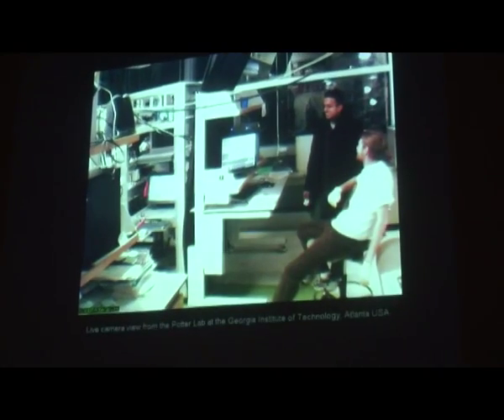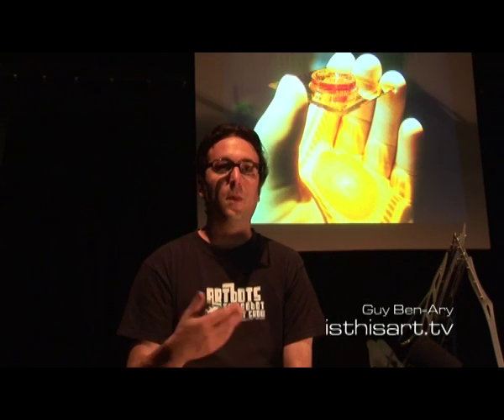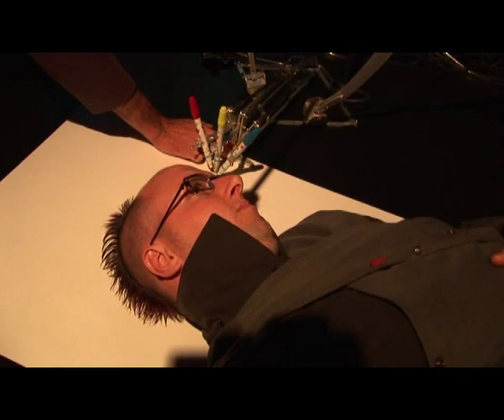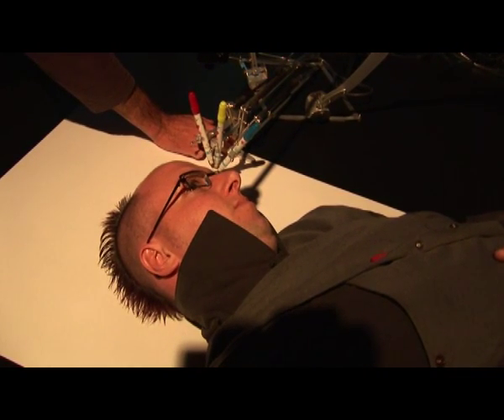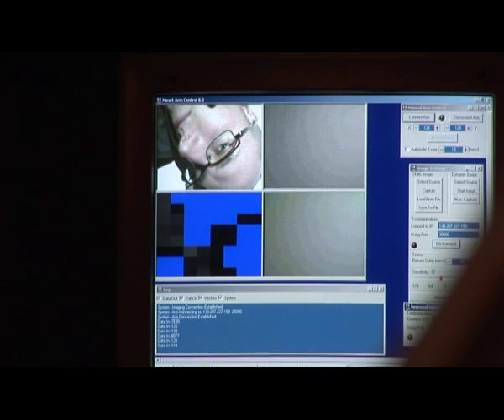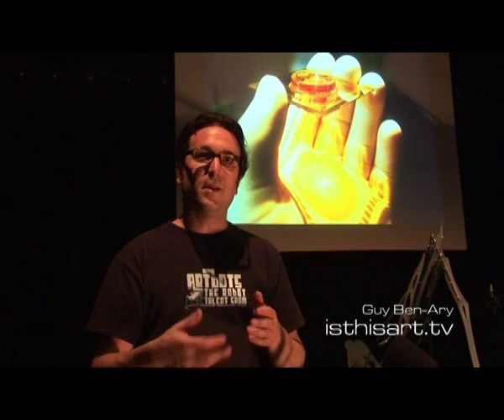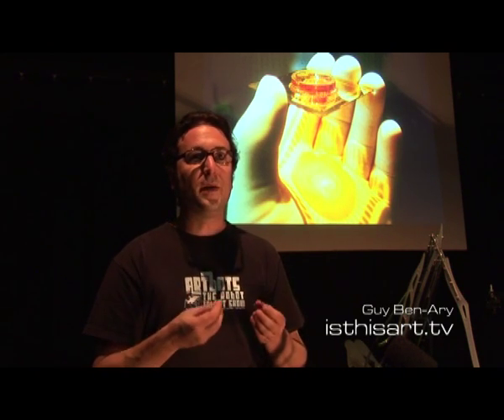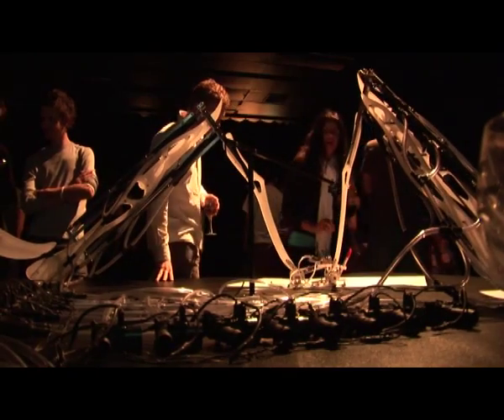Is This Art? - Volume 4: MEART The Semi Living Artist DVD Screener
Screener for Is This Art? - Volume 4: MEART The Semi Living Artist DVD available

Blurring the boundaries between the fine and applied arts.

Is This Art? is a fascinating new 12 Volume DVD series featuring interviews with leading practitioners and conceptual artists from media, performance, visual art music and sound.

Each episode presents a series of interviews with contemporary artists intercut with images and recent footage of their work. The interviews provide insight to why, how and for whom these artists create their work, and where their passion and artistic inquiries originate from. Where are the boundaries between science, technology, politics, popular culture and art? Viewers are challenged with the question while witnessing the freeflow of imagination.

VOLUME 4

MEART The Semi Living Artist
The film is an account of a geographically detached, bio-cybernetic research and development project exploring aspects of creativity and artistry in the age of new biological technologies. Created by SymbioticA Research Group (Guy Ben-Ary, Philip Gamblen, Iain Sweetman, Stuart Bunt & Oron Catts) from SymbioticA - the Art & Science Collaborative Research Lab, University of Western Australia in Collaboration with the Steve Potter Laboratory, Atlanta, USA, the unique installation is distributed between two locations in the world. Its brain consists of cultured nerve cells that grow and live in a neuro-engineering lab, in Atlanta in Dr Steve Potters lab. Its body is a robotic drawing arm that is capable of producing two-dimensional drawings. The brain and the body communicate in real time with each other for the duration of the exhibition.

MEART The Semi Living Artist has the ability to sense the outside world through a camera that acts as its eyes. It has the ability to process what it sees through the neurons that act as its brain. It has the ability to react accordingly through the robotic drawing arm that acts as its body. The Internet functions as its nervous system. MEART is a geographically detached entity.